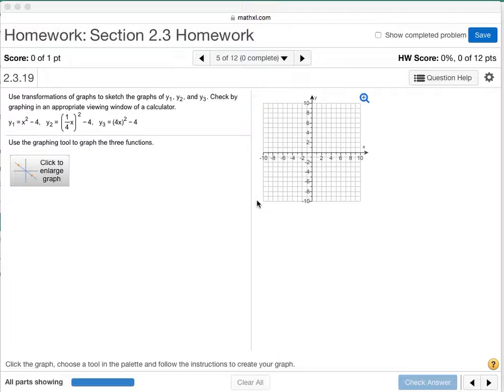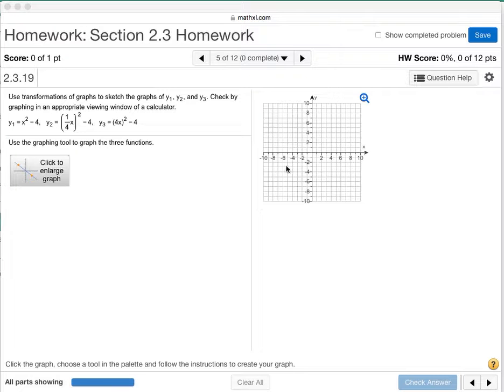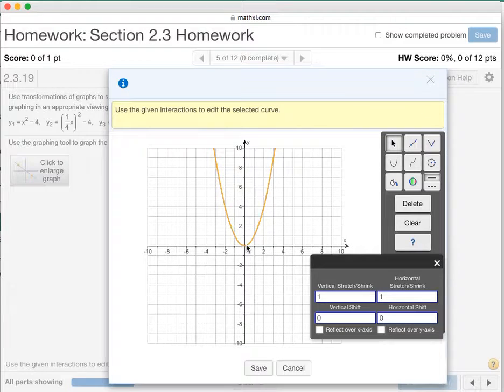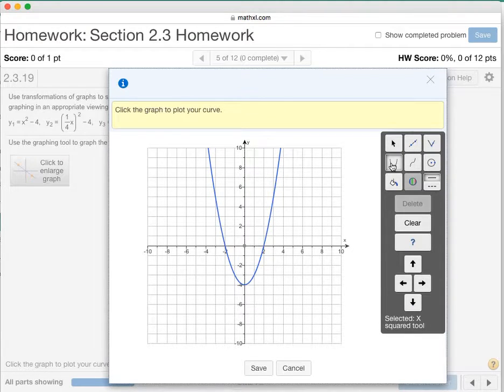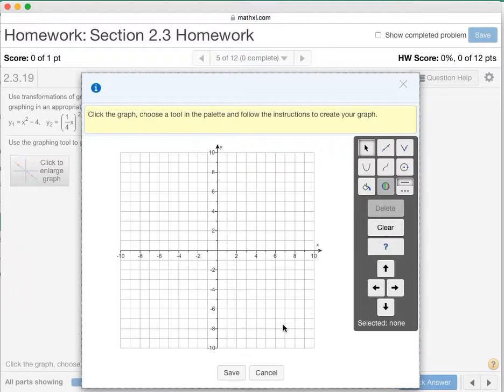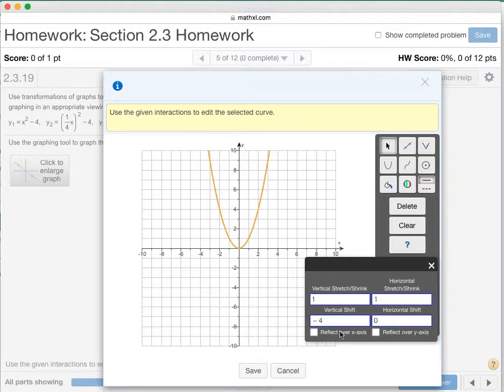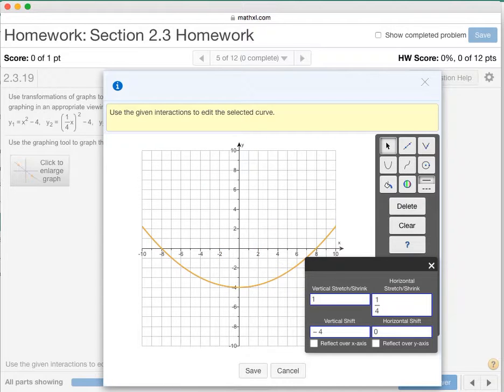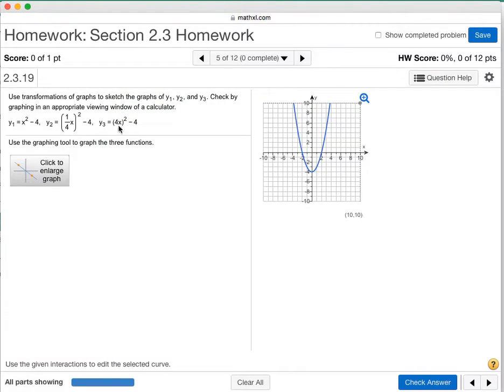MAT 151 Section 2.3 # 5